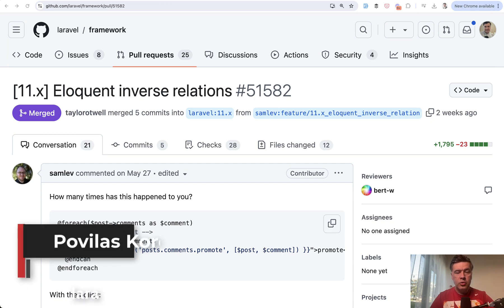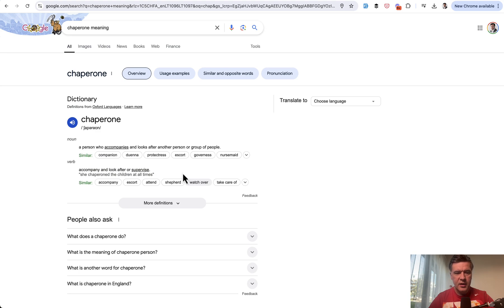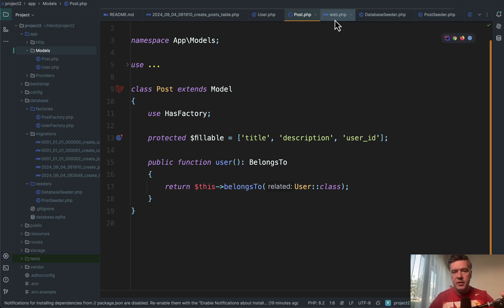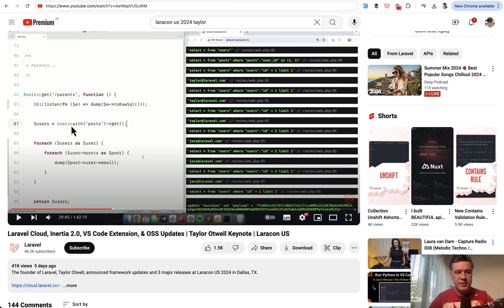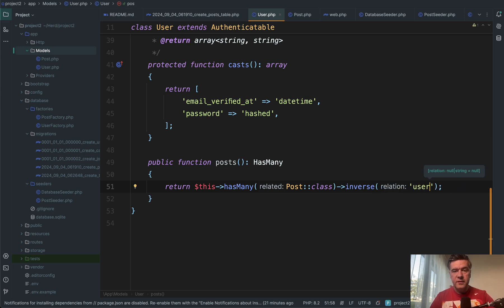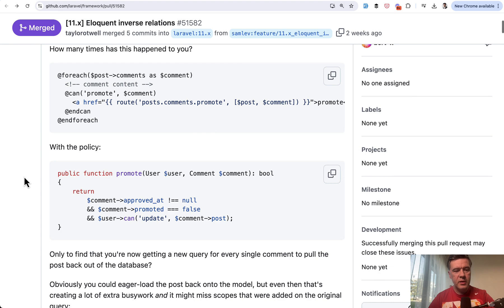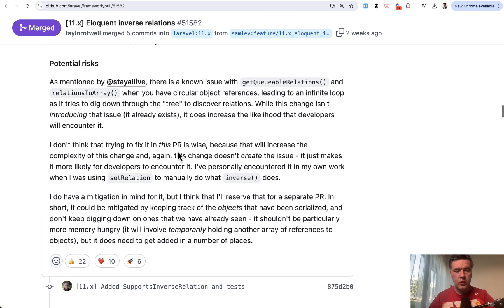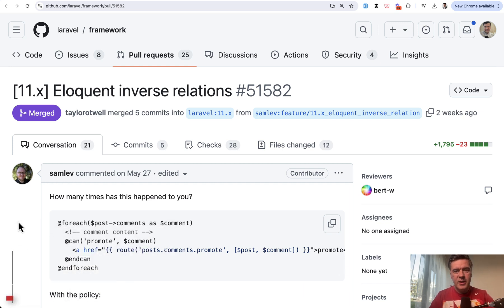NEW in Laravel 11.22: Eloquent Inverse Relations to Avoid N+1 Query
A new feature in the framework, announced by Taylor at Laracon US.